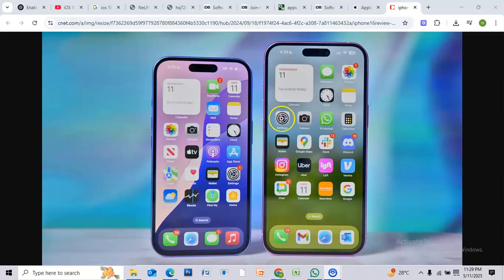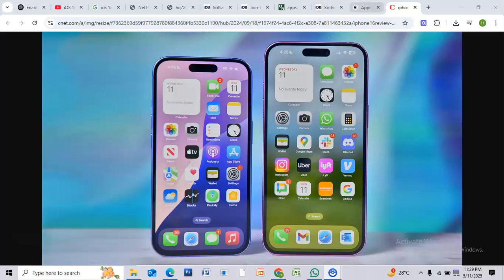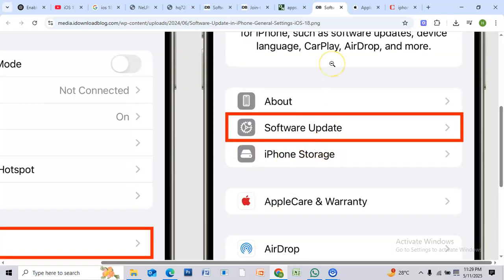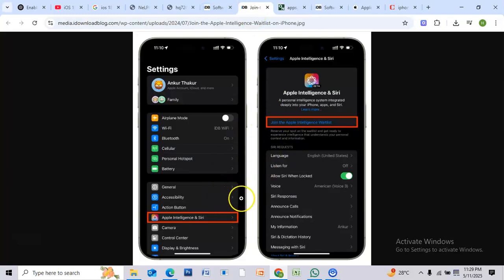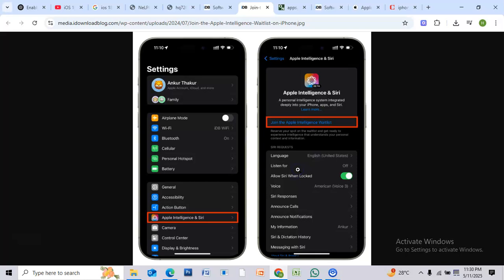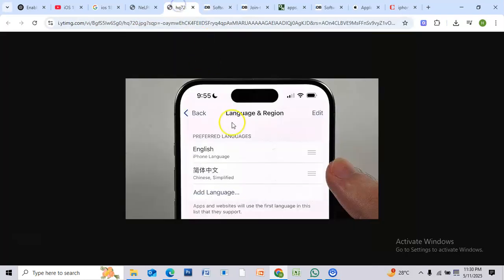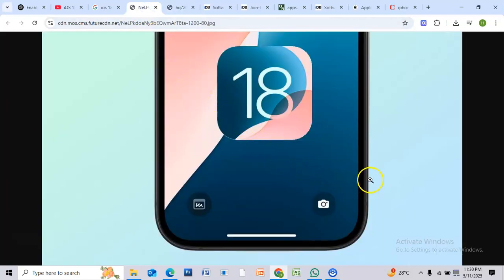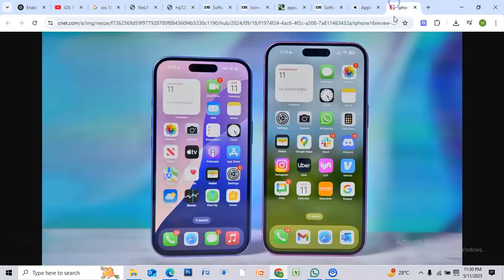How to Enable the New Siri Animation on iOS 18 (3 Steps)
How to enable the new Siri animation on iOS 18. It needs Apple Intelligence turned on, and your language and region set to English (US) — that last step is why it often does not appear.

The glowing edge-of-screen animation is part of Apple Intelligence rather than a standalone Siri setting, so three things have to line up. First, check you are on iOS 18.1 or later under Settings, General, Software Update — the animation did not ship with 18.0. Second, open Settings, tap Apple Intelligence and Siri, and if you have not joined the waitlist, tap Join Waitlist and wait for the approval notification. Once approved, return there and toggle Apple Intelligence on. Third, and this is the step most people miss, Apple Intelligence is region-gated: go to Settings, General, Language and Region, set region to United States and language to English (US). Restart the phone afterwards so the change applies. Then trigger Siri by saying Hey Siri or holding the side button, and the coloured light animation glows around the screen edge instead of the old orb.

TIMESTAMPS
00:00 Intro
00:12 Check you are on iOS 18.1 or later
00:28 Open Settings and tap Apple Intelligence and Siri
00:44 Join the Apple Intelligence waitlist
01:00 Toggle Apple Intelligence on
01:14 Set language and region to English US
01:32 Restart your phone
01:44 Activate Siri and see the new animation

• Why the animation is tied to Apple Intelligence
• Which iOS version you actually need
• How the Apple Intelligence waitlist works
• Why language and region settings block the feature
• Why a restart is required after changing them
• How to trigger Siri and confirm it worked